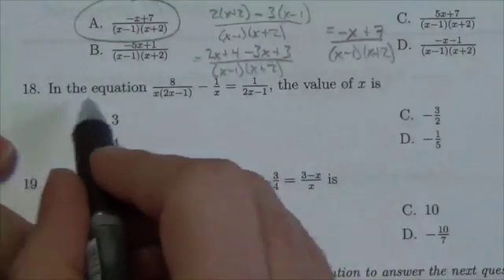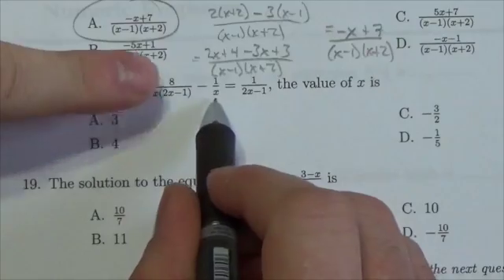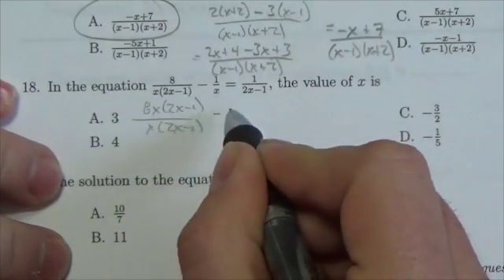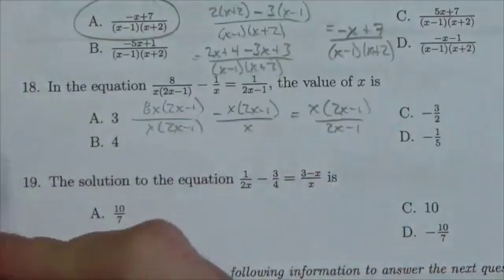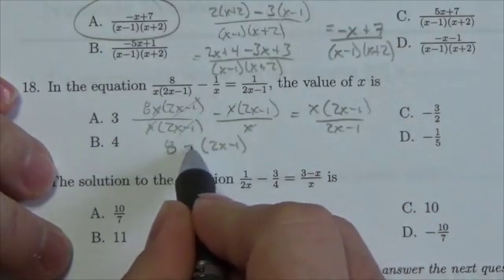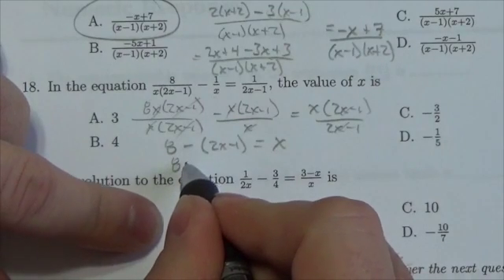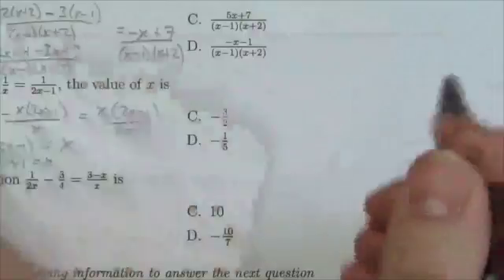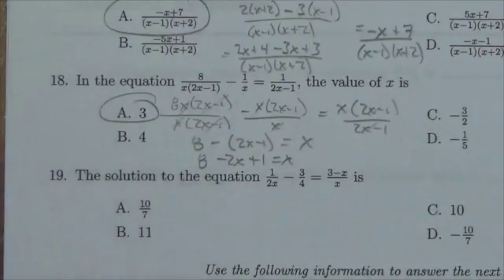Math 30-2 Rationals Review MC#18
This video is about solving a rational equation.